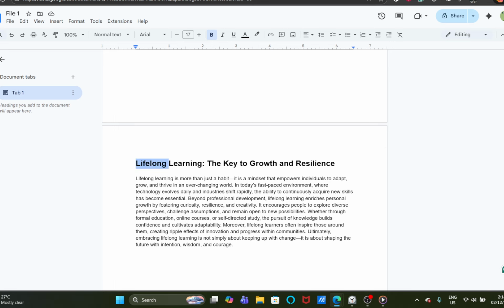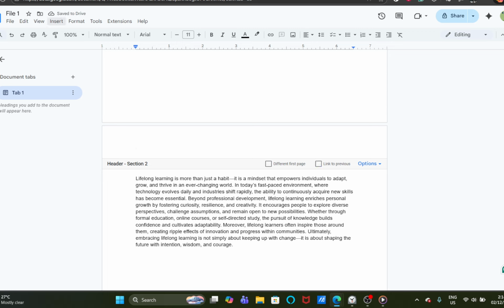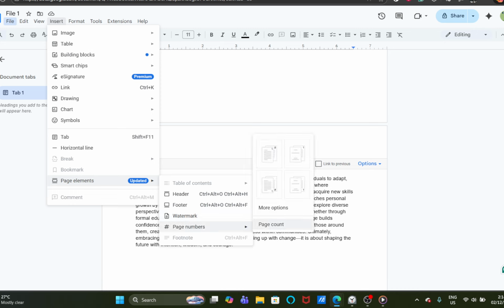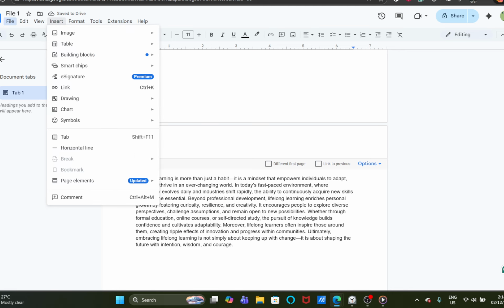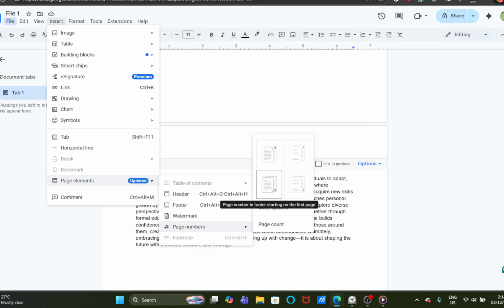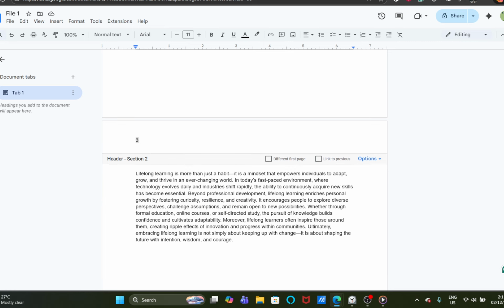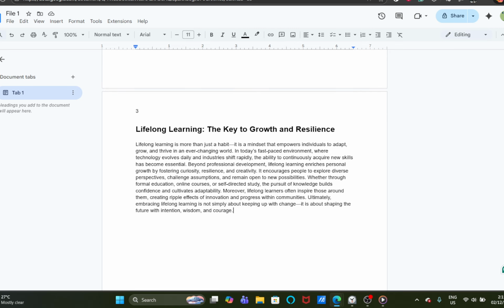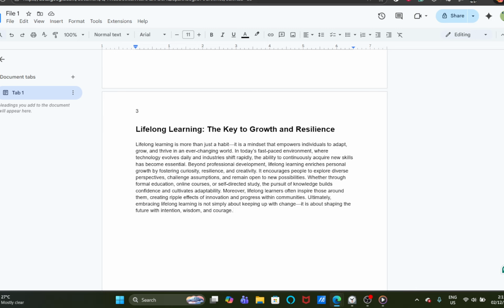How to Insert Page Numbers in Google Docs from a Specific Page [Full Guide 2026]